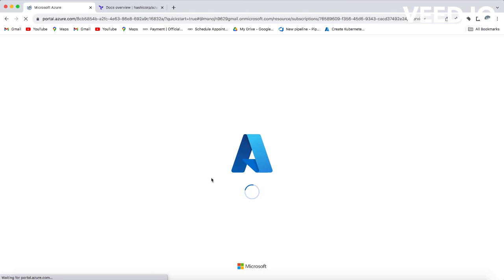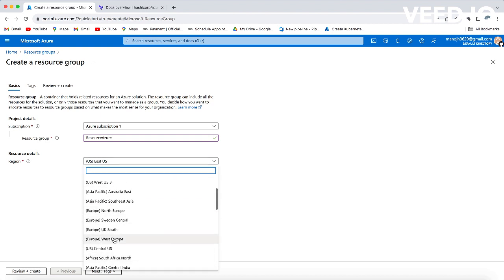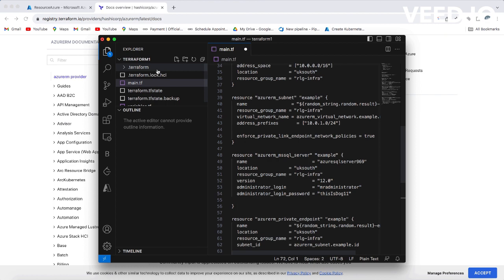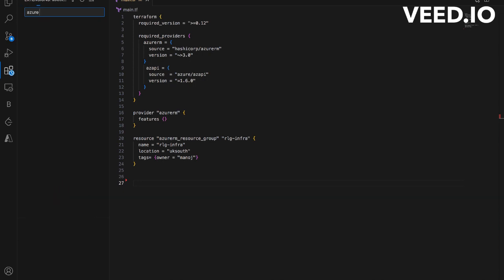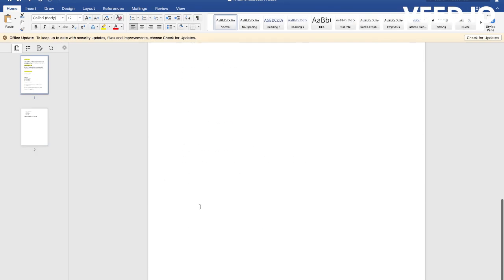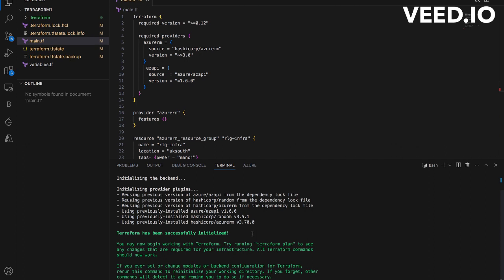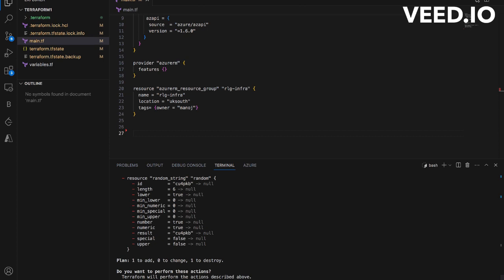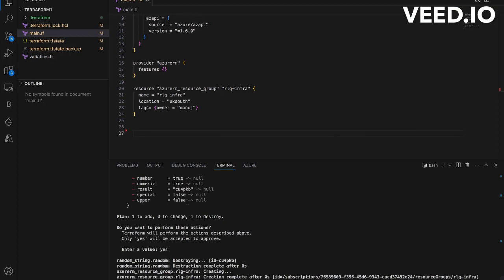Provision Azure Resource Group in Portal and also through terraform (Real Time)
Detailed steps to Provision Azure Resource Group in Portal and also through terraform.